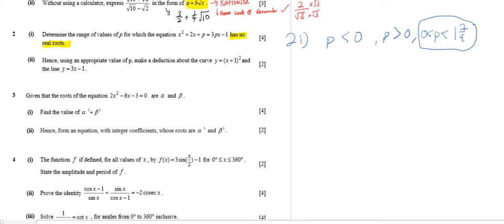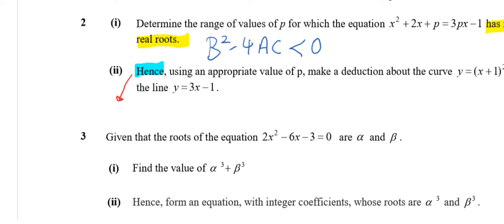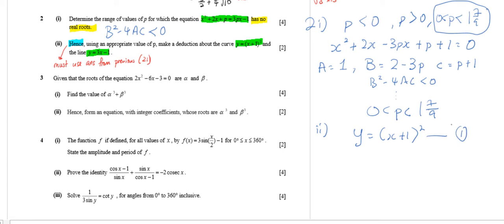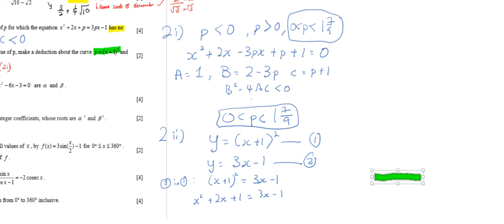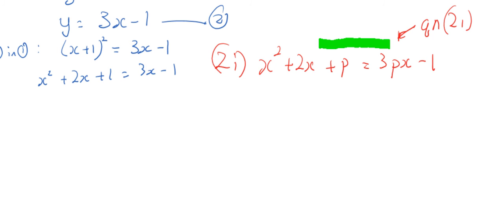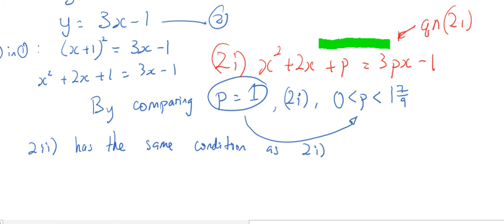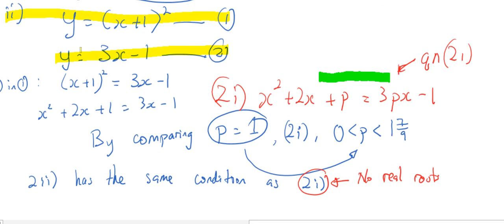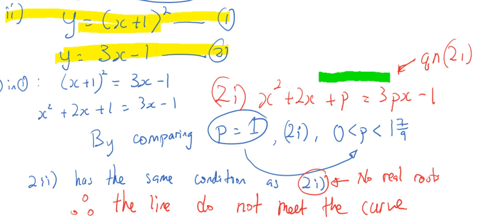AM 3E EOY18 SKSS rev Q02